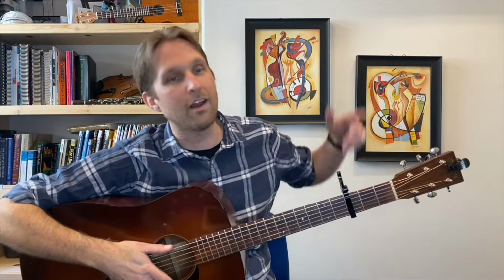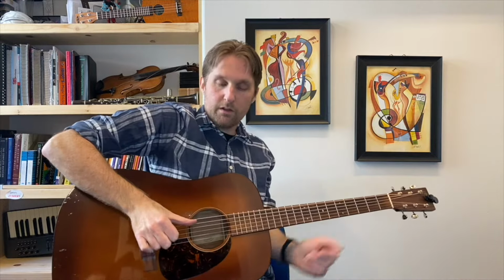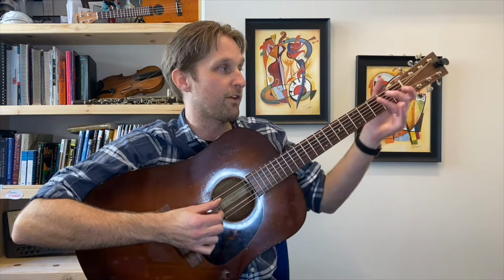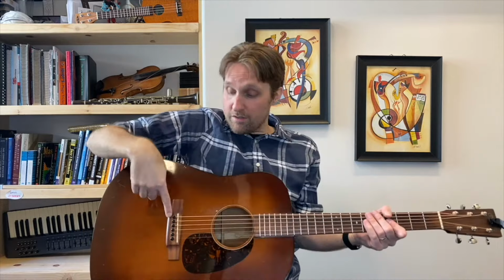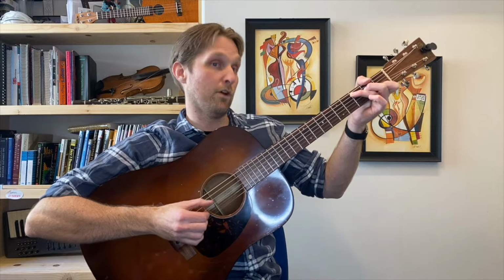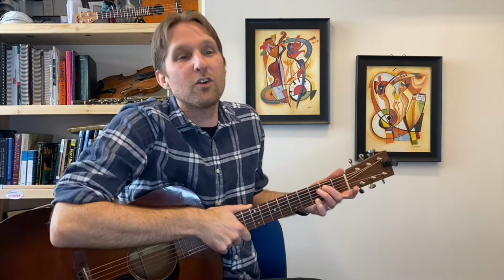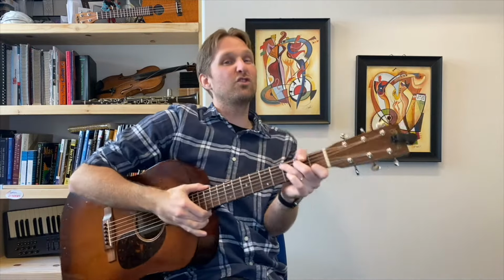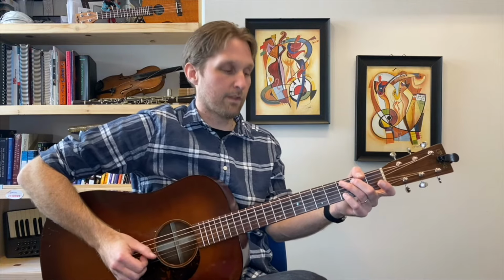Landslide Fingerpicking Tutorial - Guitar Lessons with Stuart!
This is a video about playing a song called Landslide on the guitar. The song is by a band called Fleetwood Mac. A person named Stuart teaches you how to play the song. You are a person.